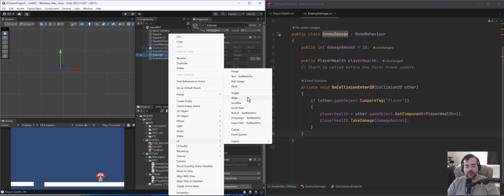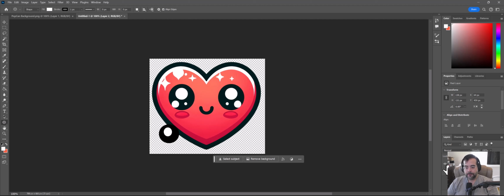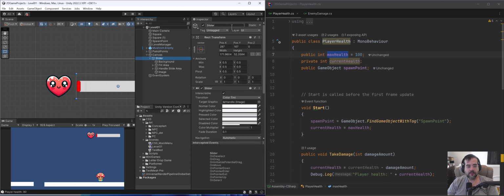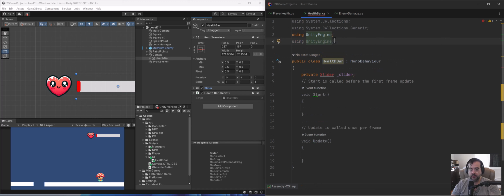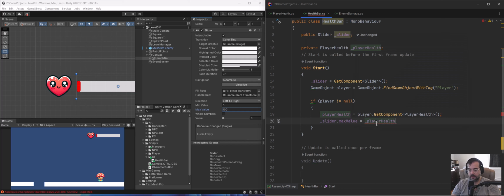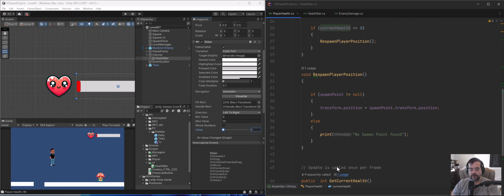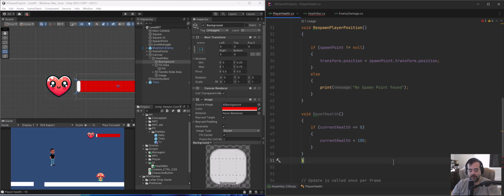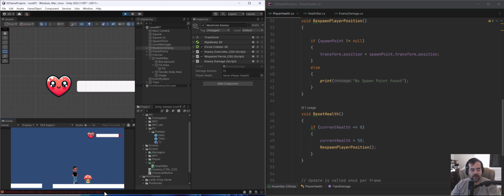13 Platformer - Player HUD Creation